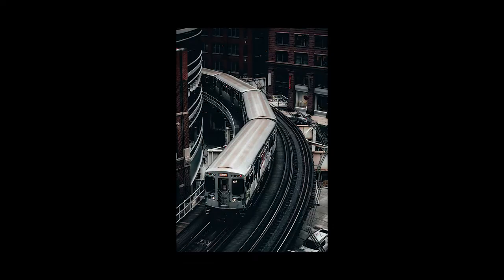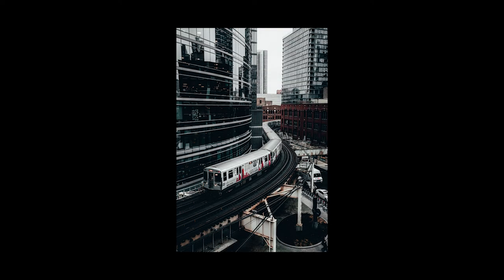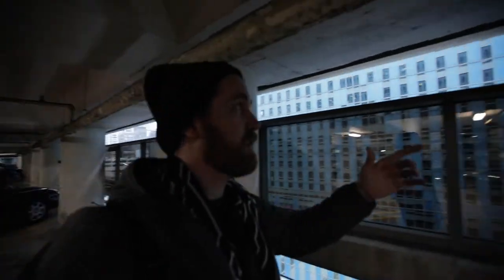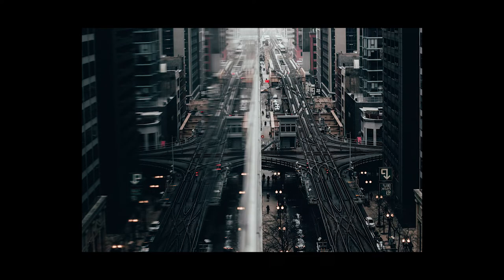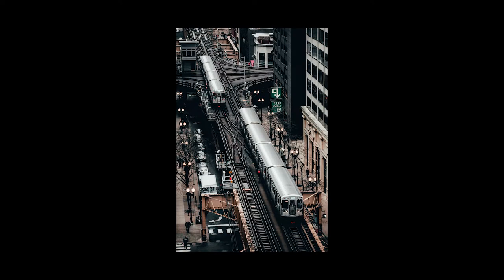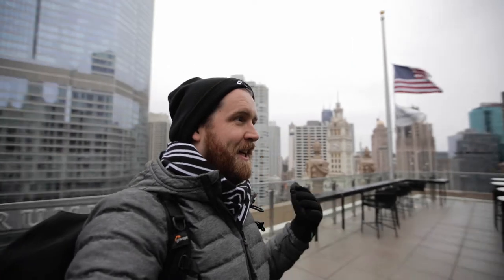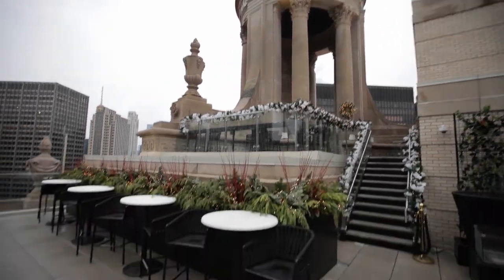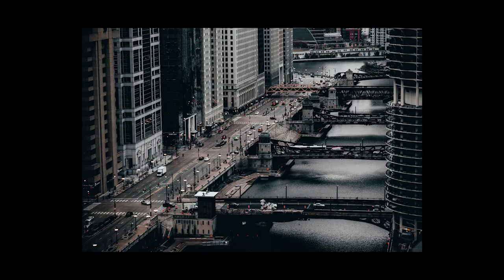Photography Tips: 3 EPIC Chicago Locations Plus a Bonus Spot!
In this video I explore Chicago, Illinois looking for some epic photography locations. I start out by visiting a parking garage in River North. This location has an amazing view of the Chicago rail tracks.

I then head down south across the river to another parking garage that has an awesome perspective of the city. The building has a reflective surface on the outside of the parking garage walls which makes for a very unique shot.

The last spot I head to is the rooftop of the LondonHouse, a Hilton hotel, which is directly across from Trump Tower. This rooftop has an amazing view of the riverwalk and neighboring buildings. It is a bucket list location in Chicago that I would highly recommend.

Be sure to watch the last part of the video for my bonus secret location!

The gear I use:

My OneWheel Skateboard
My Primary Camera (Canon R5)
My Backup Camera (Canon 5D MKIV)
My Wide Angle Lens(15-35mm f/2.8)
My Zoom Lens (24-70mm f/2.8)
My Telephoto Lens (70-200mm f/2.8)
My Favorite Street Photography Lens (24mm 1.2 prime)
My Favorite Portrait Lens (85mm 1.2 prime)
My Studio Light (Godox VL150)
My Diffuser (Aputure lantern)
My Mini RGB LEDs (Aputure MC)
My Boom Mic (Rode NTG4+)
My Drone (DJI Mavic 2 Pro)
My Gimbal (DJI Ronin S)
My DJ Controller (DDJ-1000)
My Headphones (Bose)
My Monitor Speakers (DM40BT)